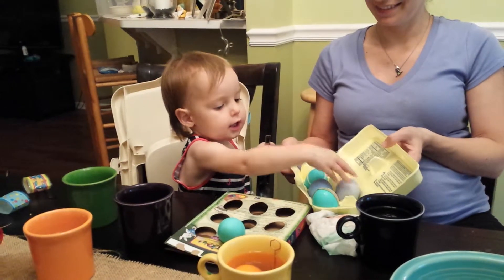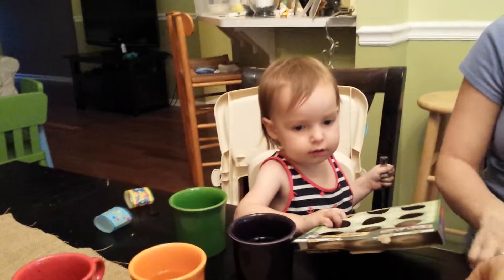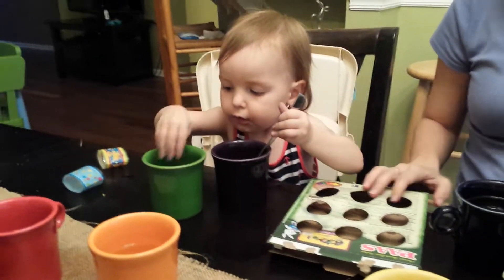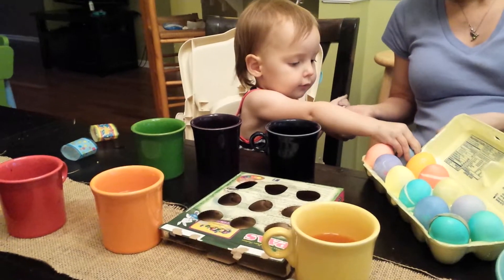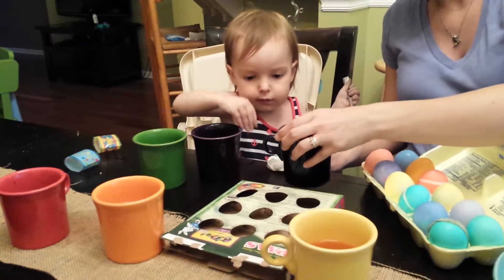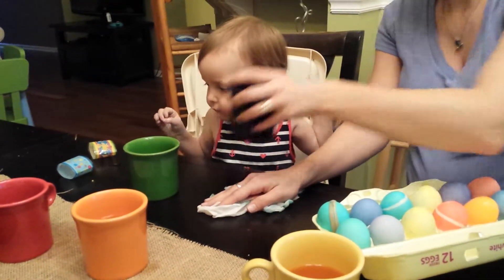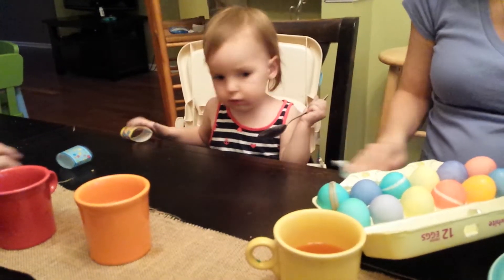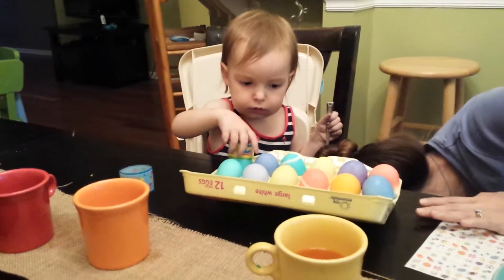Dora dyes eggs